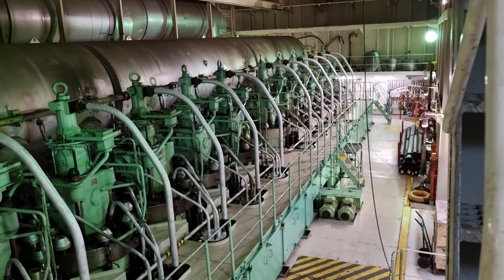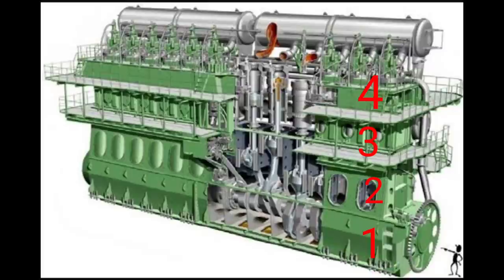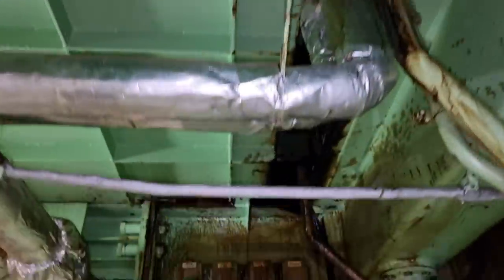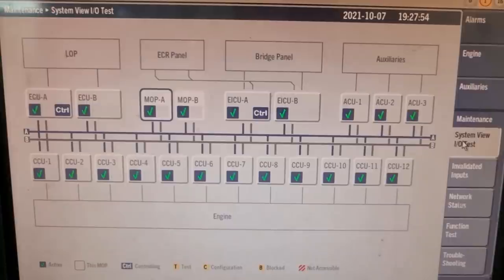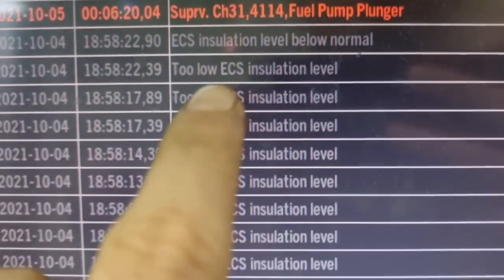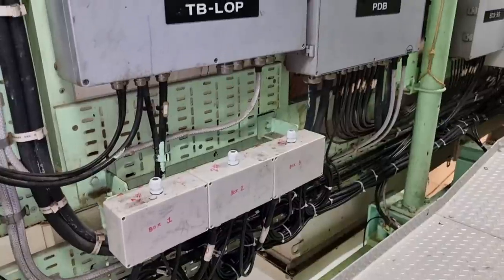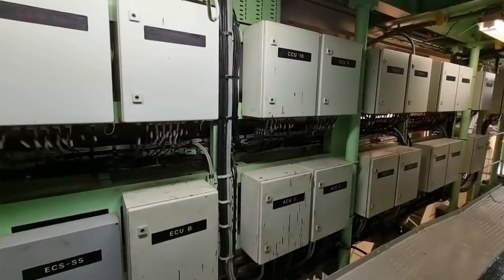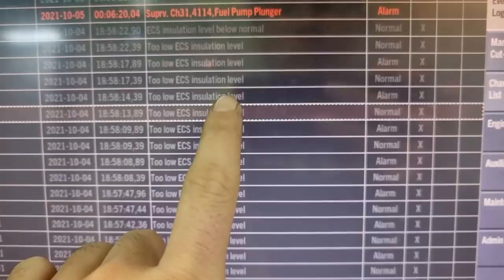MAIN ENGINE EARTH FAULT | MARINE ELECTRICIAN